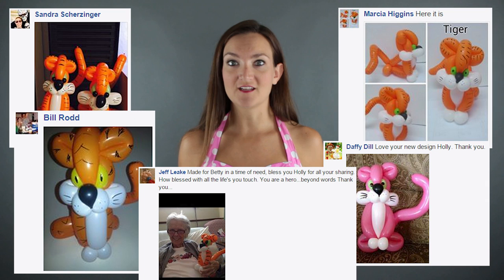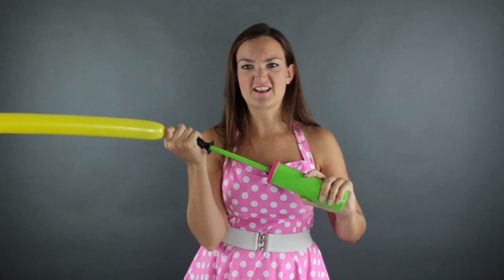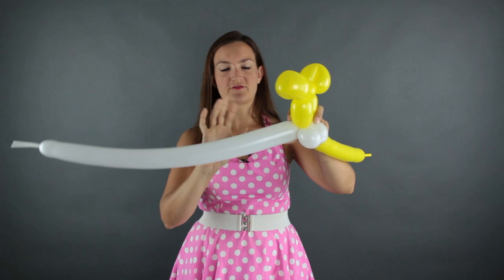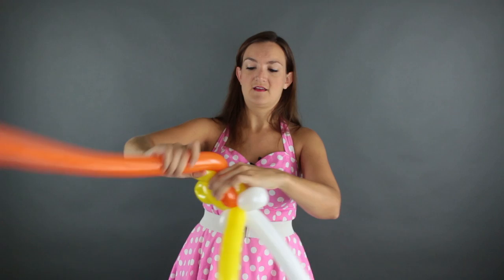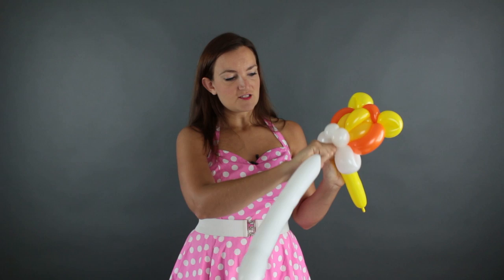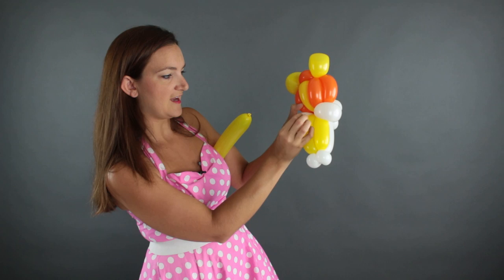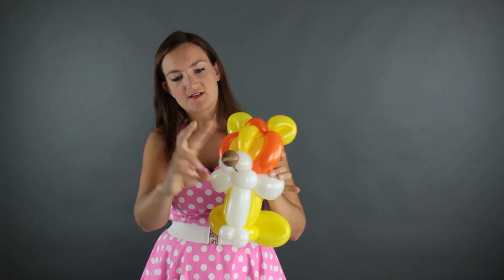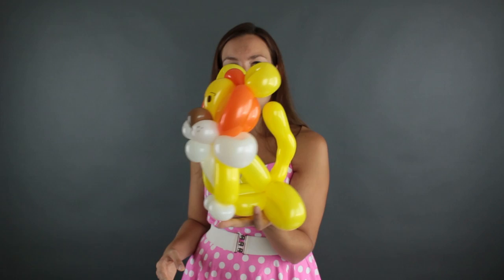LION Balloon Animal Tutorial - Learn Balloon Animals with Holly!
This week I'm continuing the cat themed videos with this cute and adorable LION balloon animal tutorial!  A little more difficult than the Tiger from the last tutorial, this lion is worth the effort as he is sure to delight anyone you give him to!  Try mixing up the colors to make it your own and experiment with different eyes to get different looks!  See ya next week!

Qualatex Green Hand Pump